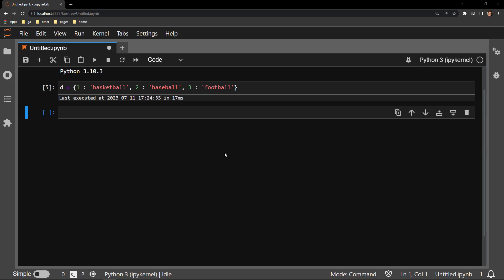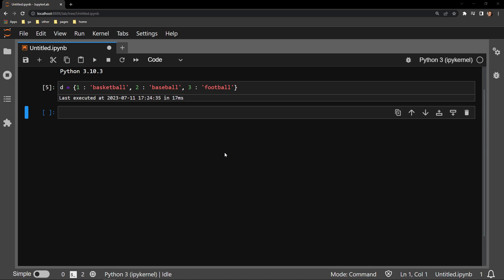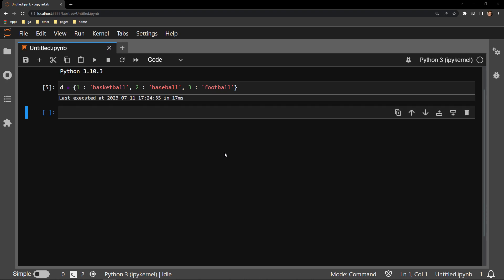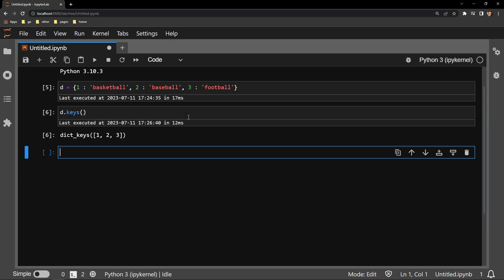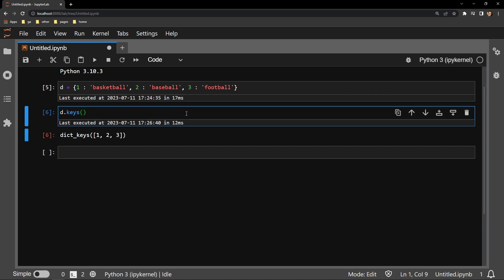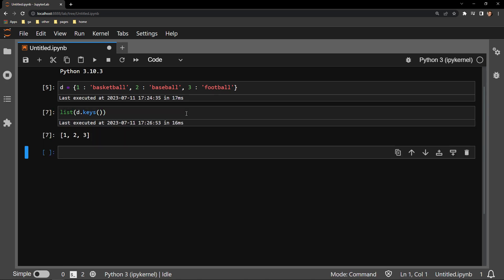Python - Extract/Collect Dictionary Keys into a List | Data Automation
This video reviews how to get the keys out of a dictionary and store them in a list in Python. I use Anaconda's Jupyter Lab interface.

00:00 :: Intro
00:22 :: .keys() into a List
00:50 :: Overview